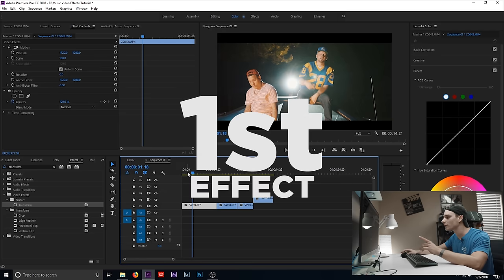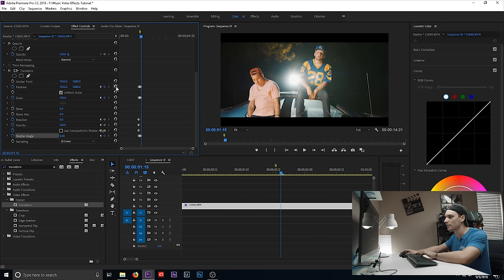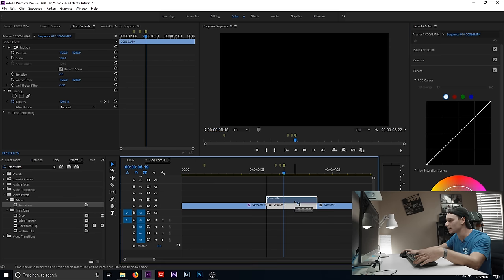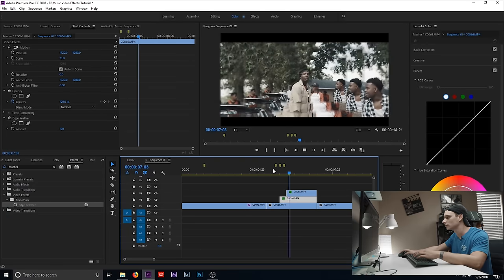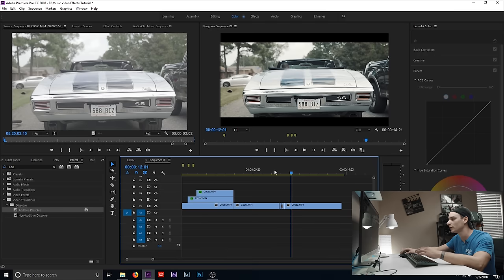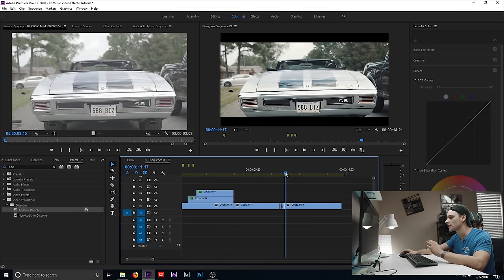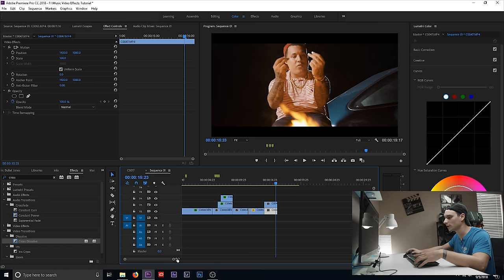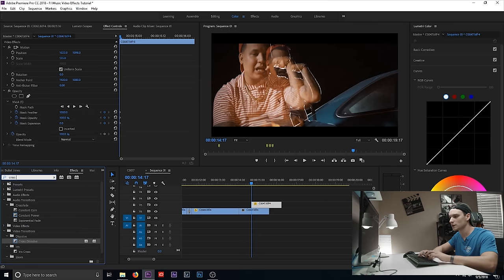Music Video Effects Tutorial | Adobe Premiere Pro (NO PLUGINS)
This is a tutorial on what music video effects I use and how to create them! There is 5 basic music video effects I use in almost every project. I hope this tutorial helps!

**Where I Get My Music!

Equipment used to make this video:
Sony a6500
Sigma 18-35mm 1.8
Small HD Focus
Best Tripod
My favorite lighting
Aputure light dome
Diety Shotgun Mic

Music Video Equipment:
My favorite camera!
Lens Adapter
Go to lens
Sony 55mm 1.8
Best Wide angle lens
Sony a6500 camera cage
Favorite Lighting
Aputure Light Dome
Aputure LED Panels
Dji Ronin M
Syrp Magic Carpet Pro
Main Tripod
Shoulder Rig:
Small HD Focus
Atomos Ninja V
Diety D2 Shotgun Mic
Zoom H4n Pro